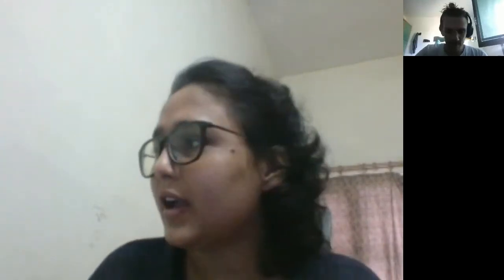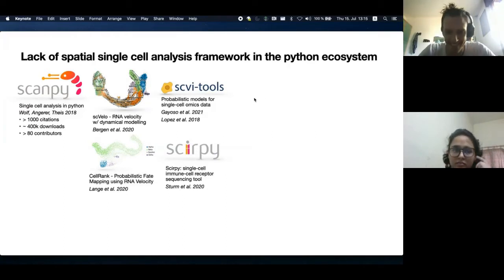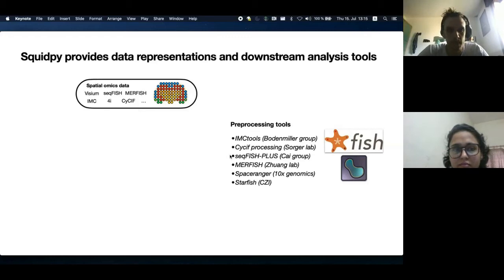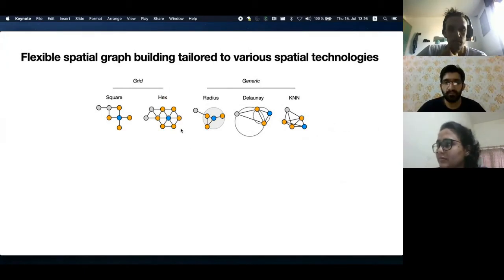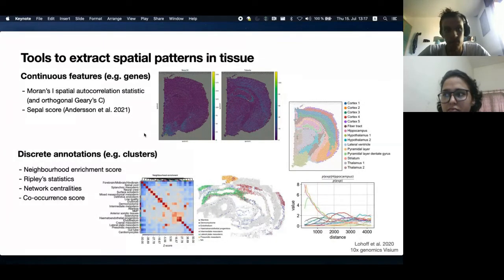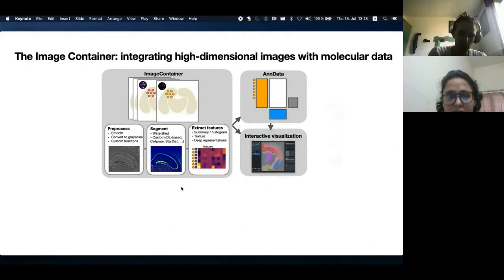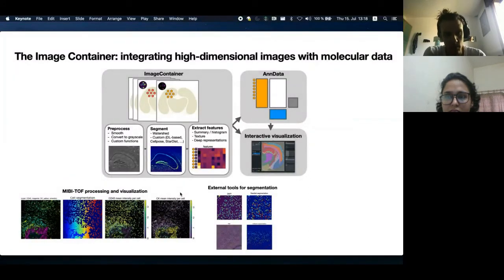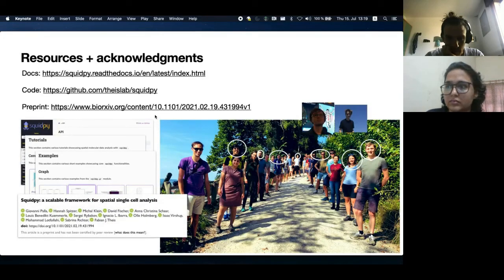Squidpy: a scalable framework for spatial single cell... - Giovanni Palla - SCS - ISMB/ECCB 2021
Squidpy: a scalable framework for spatial single cell analysis - Giovanni Palla - SCS - ISMB/ECCB 2021